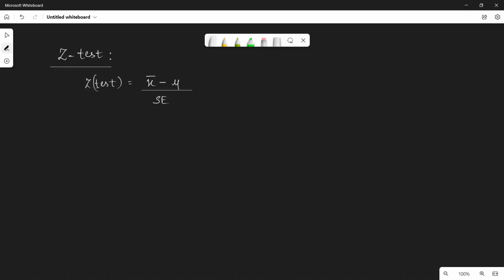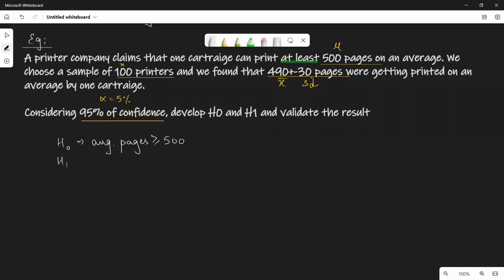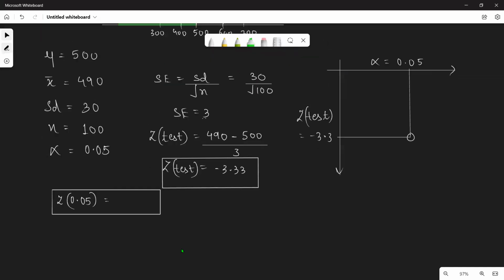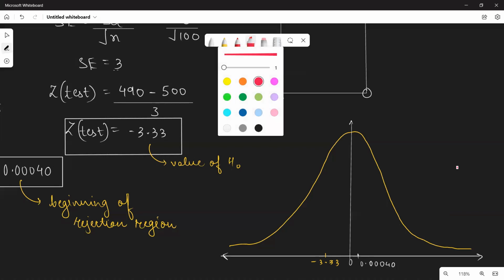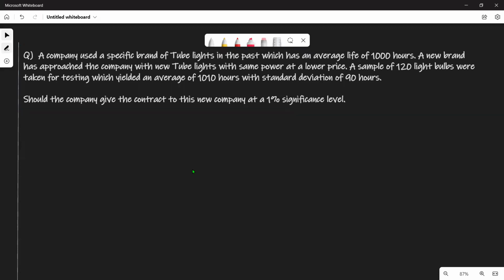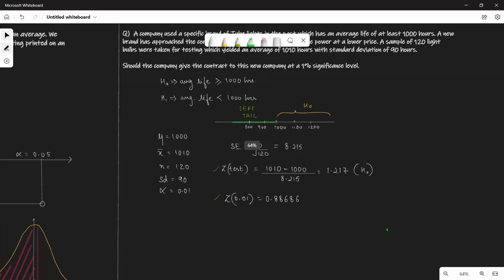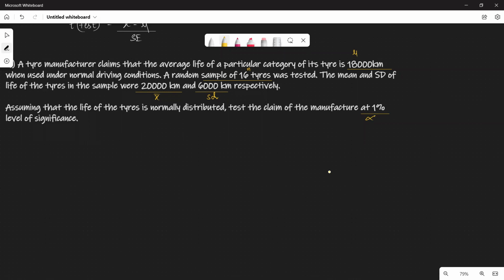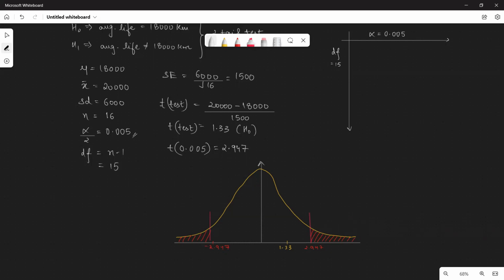z-test : Definition and Example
Introduction z-test is a statistically significant test for Hypothesis Testing. There are 3 steps in Hypothesis Testing: State Null and Alternate Hypothesis Perform Statistical Test Accept and reject the Null Hypothesis In this session, we will discuss the z-test.